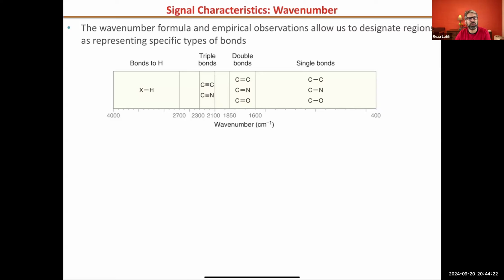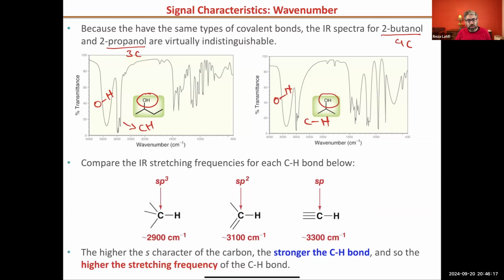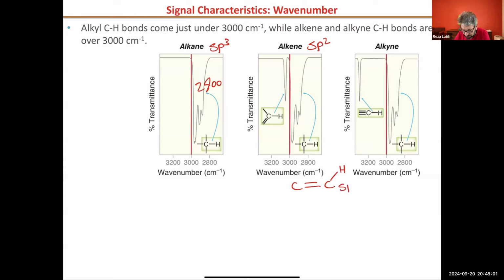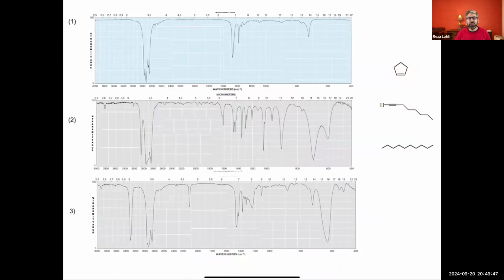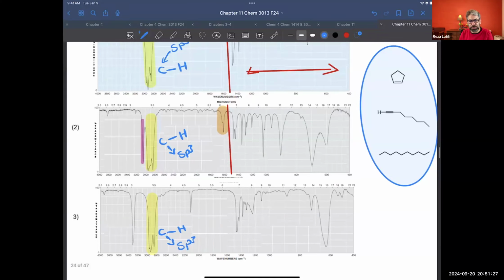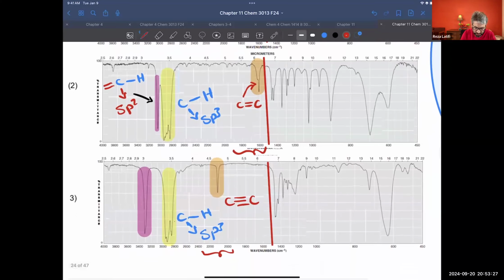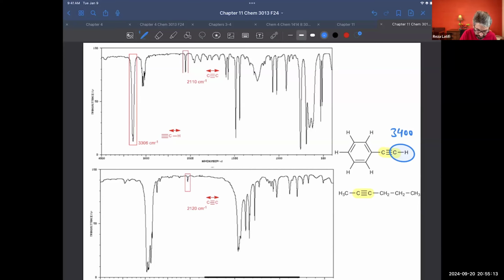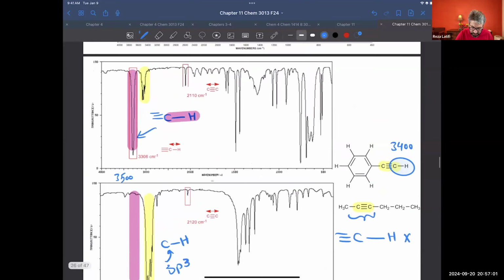CHEM 3013 Ch. 11 (IR Spectroscopy)_3rd lecture